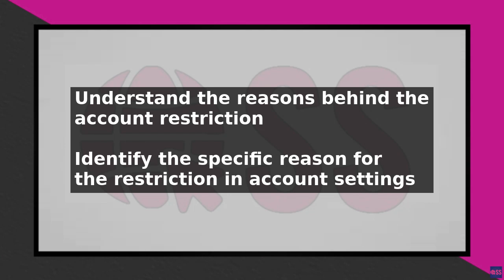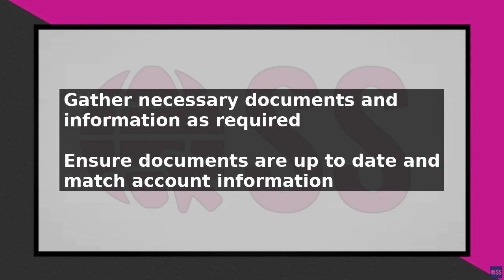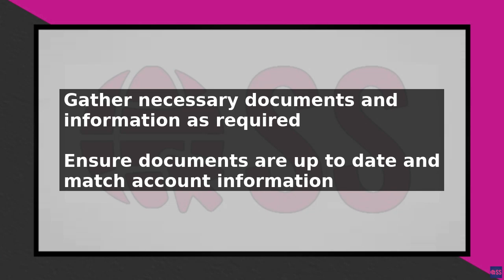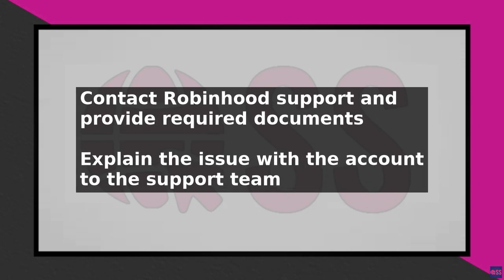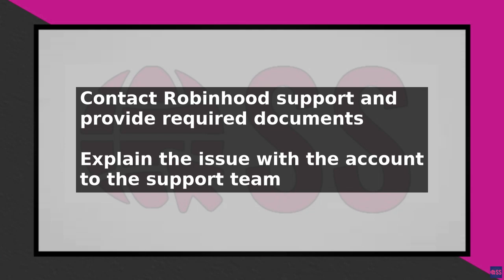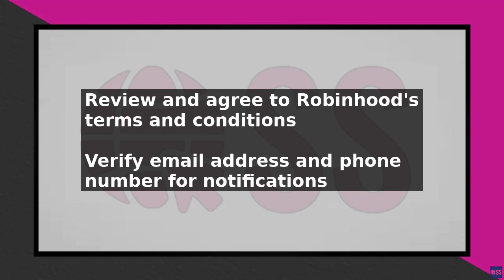How To Fix Restricted Robinhood Account (2025)